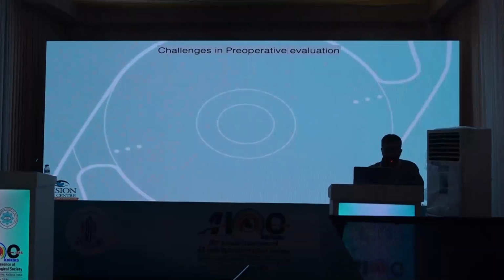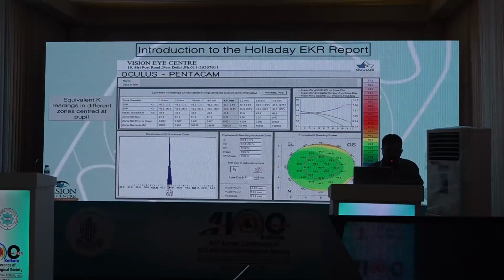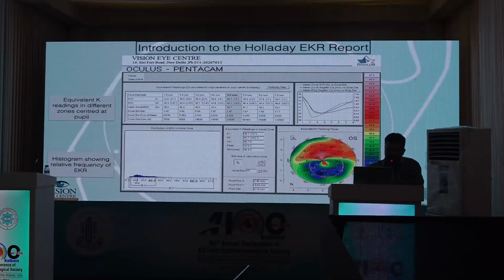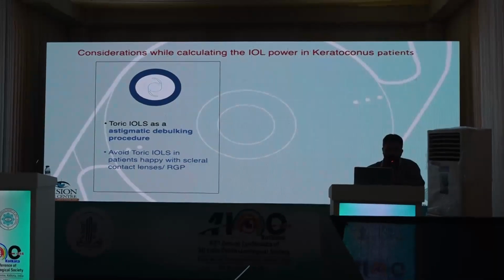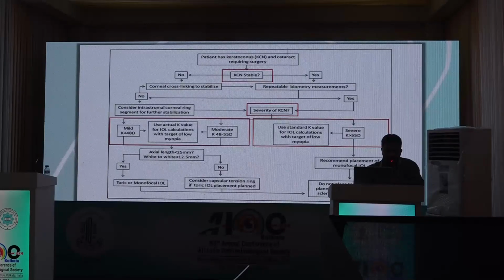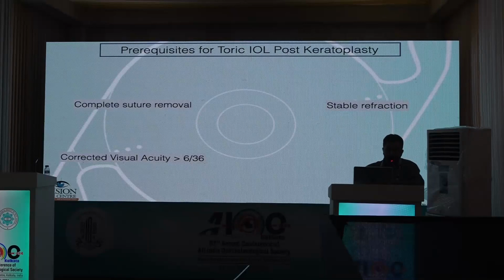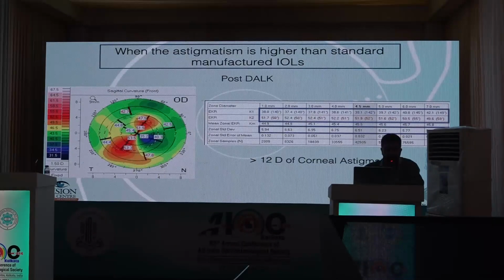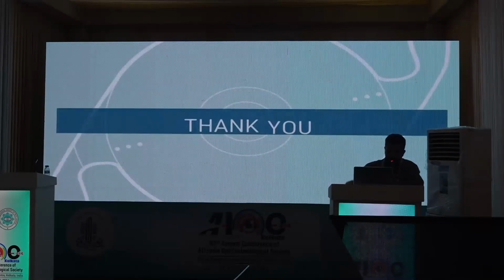AIOC2024 GP133 Topic Dr Tushar Grover Toric IOLS in special situations, corneal ectasia, post kera